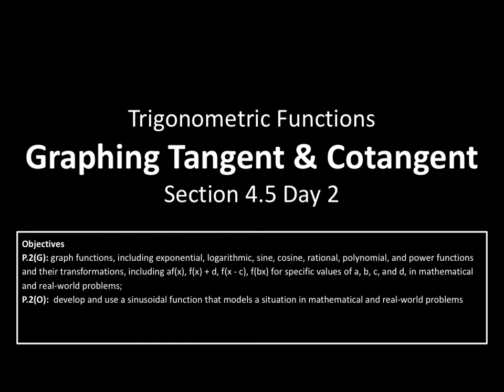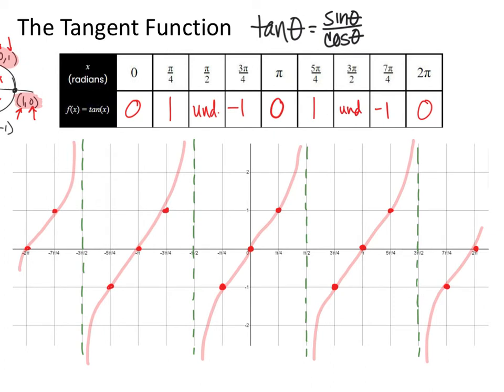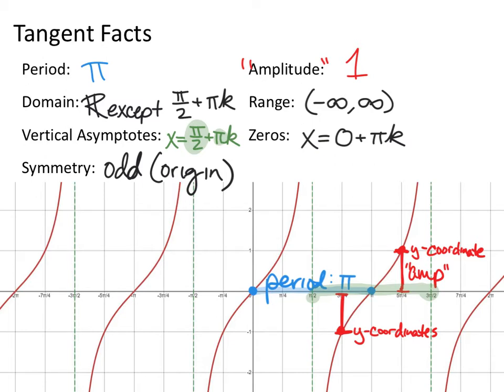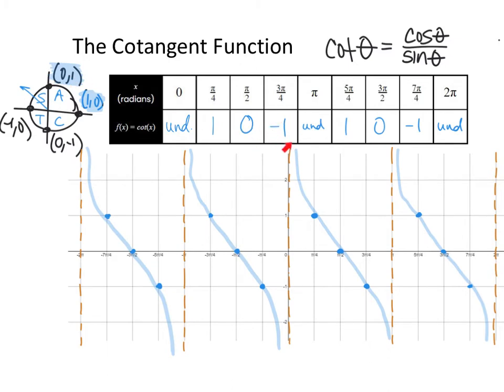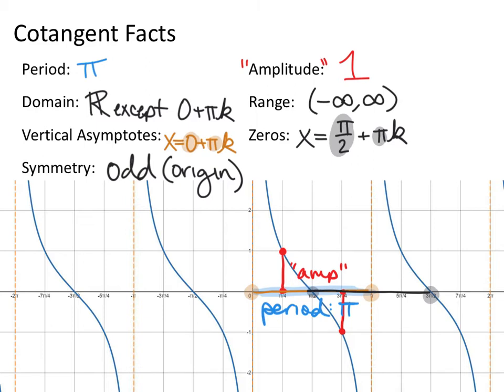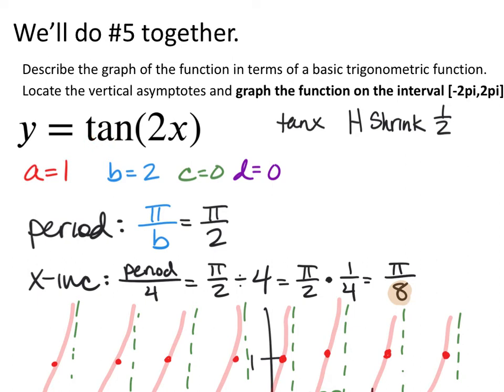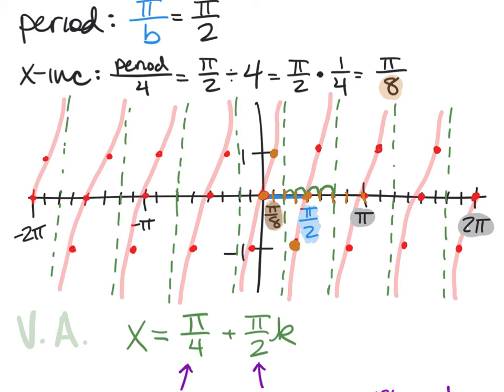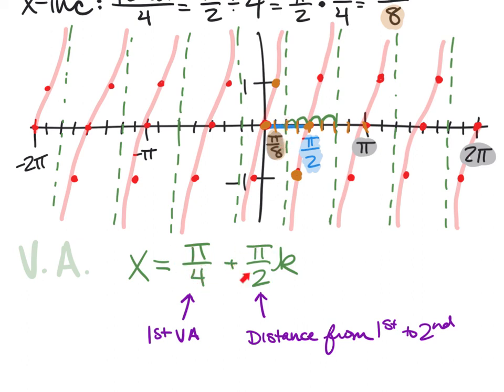Graphing Tan & Cot (4.5)